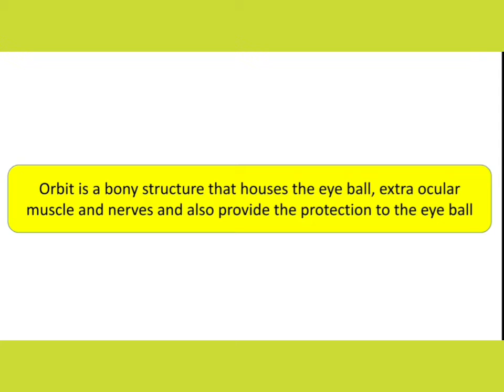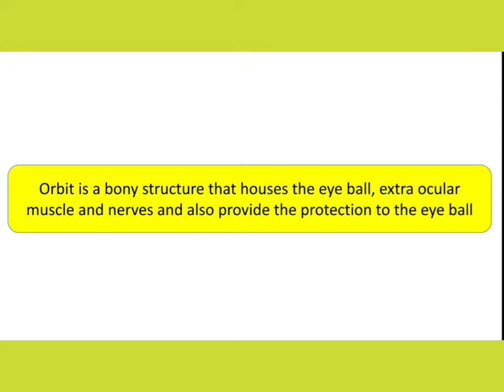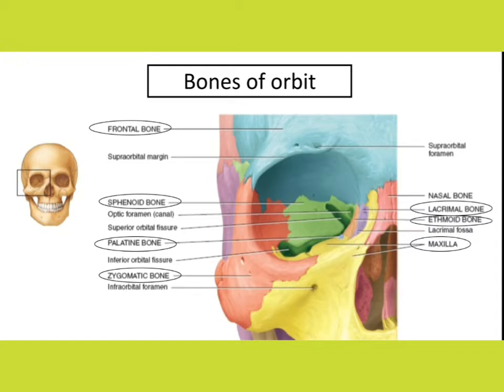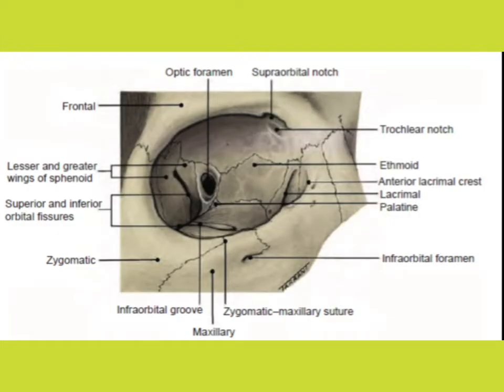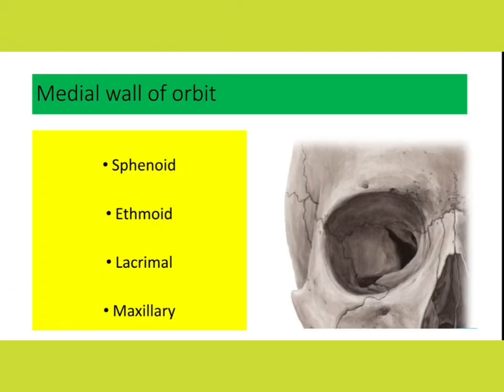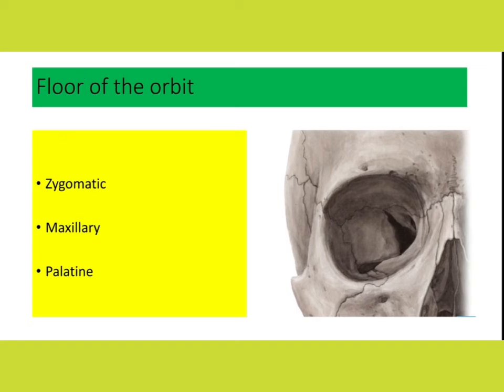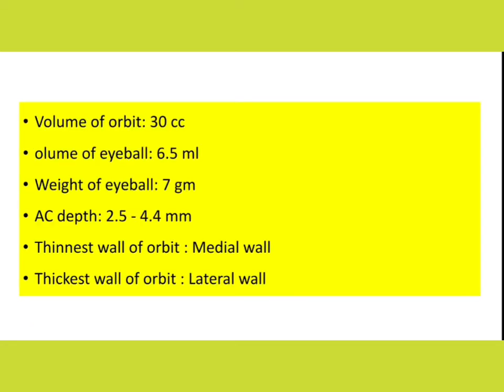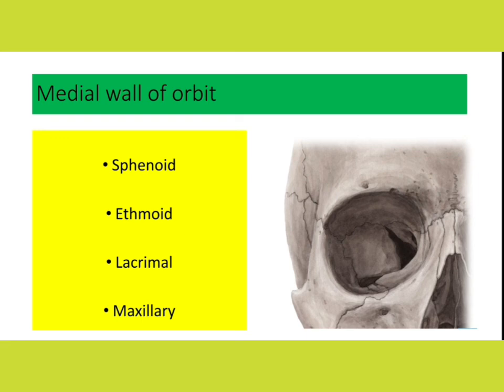Bones of the orbit explained